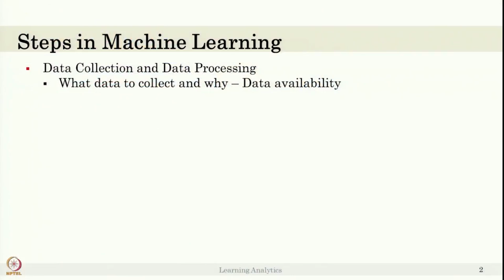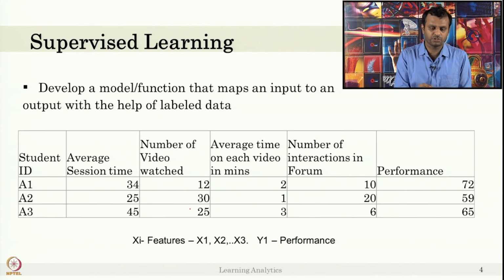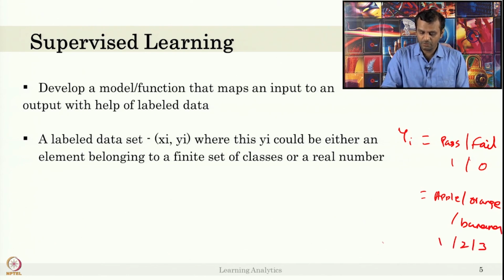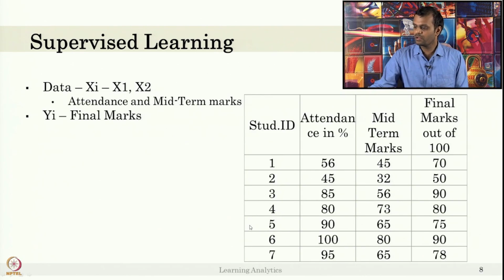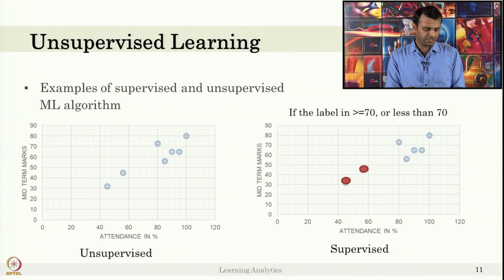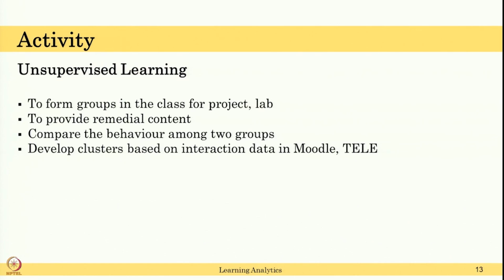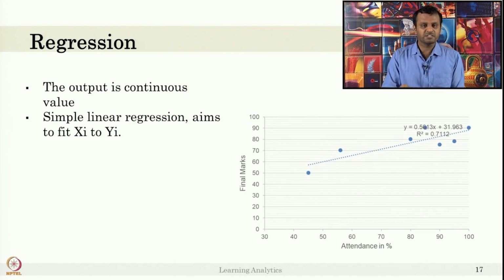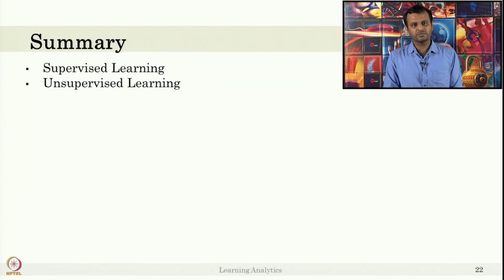Introduction to Machine Learning Part 2